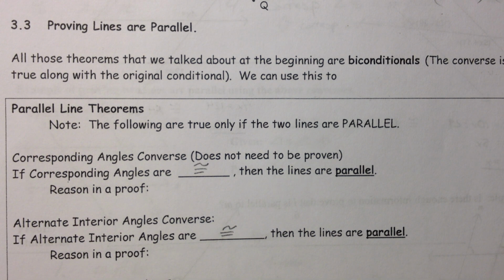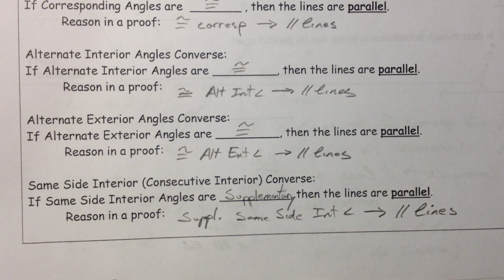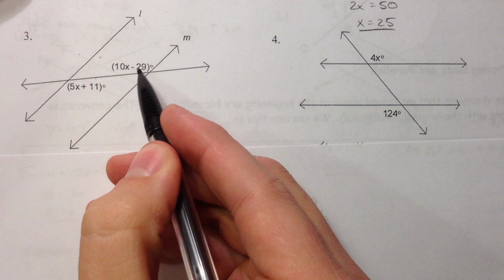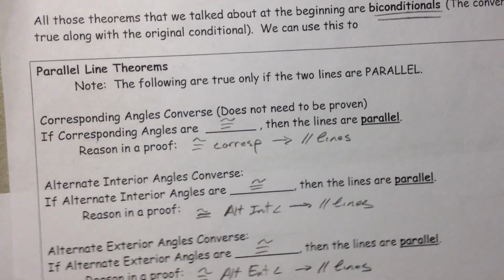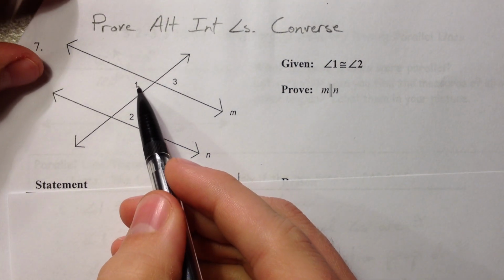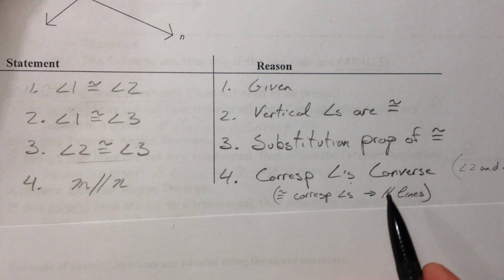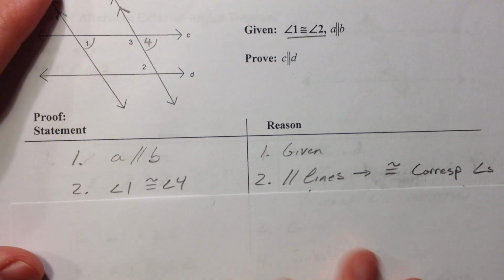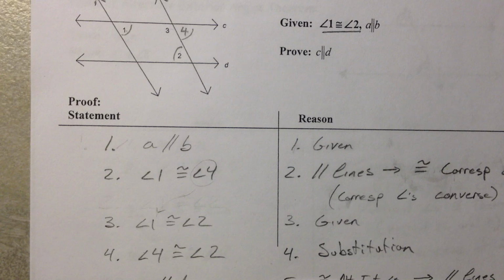Proving Lines are Parallel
These are the converse (flipped around) theorems of the last video (using parallel lines).
Corresponding Angles Converse: If two corresponding angles are congruent, then the lines are parallel.
Alternate exterior angles converse: If two alternate exterior angles are congruent, then the lines are parallel.
Alternate interior angles converse: If two alternate interior angles are congruent, then the lines are parallel.
Same side interior (consecutive interior) converse: if two same side interior angles are SUPPLEMENTARY, then the lines are parallel.

I prove one of the theorems, and walk through a couple others, along with examples of how we know that the lines are parallel.  With each question, I defend my reasoning (I say WHY I know this is true)